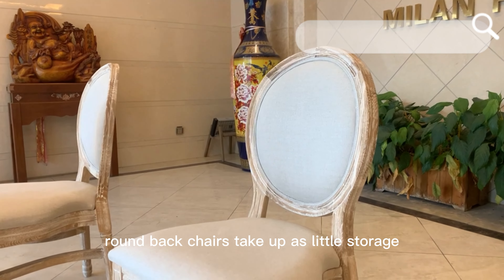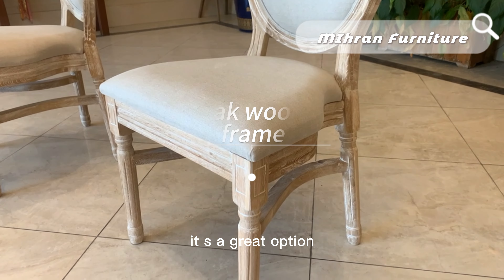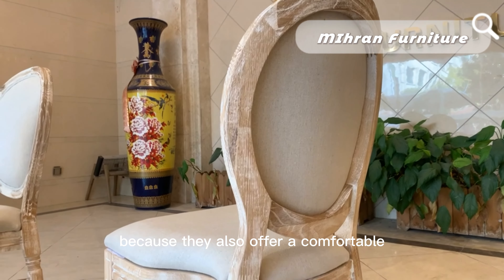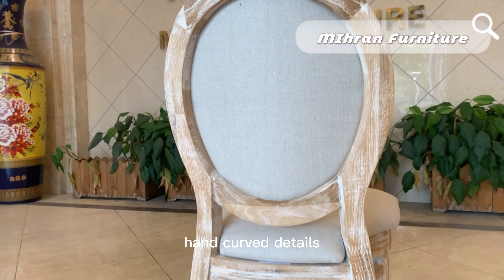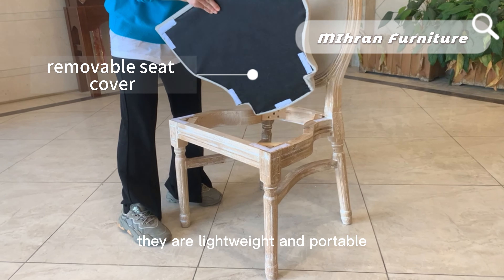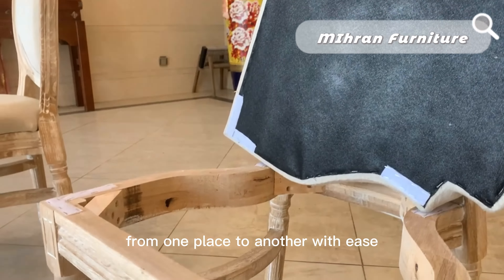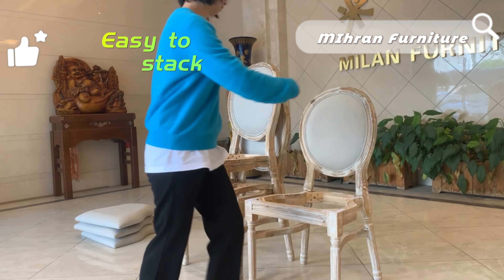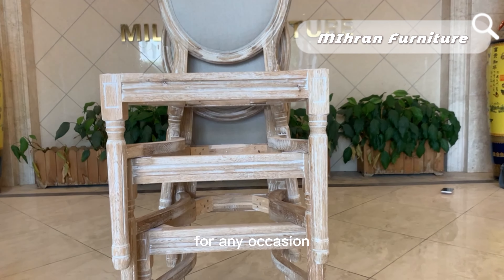Round Back Dining Chair: Show The Round Back Dining Chair(Dining Room Chairs Dining Chairs)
Round Back Dining Chair Dining Room Chairs Dining Chairs(This Video Introduces)
Round Back Dining Chair(Dining Room Chairs Dining Chairs)Show:
Stack able round back chair
Stacking oak wood round back chairs take up as little storage space as possible, it’s a great option for businesses that need quality chairs. They are a great option because they also offer a comfortable, ergonomic and structurally solid seating option with hand curved details. Stacking chairs are also built with maneuverability in mind. Simply put, they are lightweight and portable which allows you to move them from one place to another with ease. Versatility is  another quality you can associate with this type of chair. They can be used in any type of business for any occasion. They also provide efficiency to any business that often needs to stack and move the chairs around for events.
Round Back Dining Chair(Dining Room Chairs Dining Chairs)Guarantee And After-Sale:
Get This Mihran Furniture Round Dining Chair(Dining Room Chairs Modern Dining Chairs)now, it helps your living room beautifully
Round Back Dining Chair(Dining Room Chairs Dining Chairs)Applications:
This Round Back Dining Chair(Dining Room Chairs Dining Chairs)Can be Used Application Below Listed:
Round Back Dining Chair(Dining Room Chairs Dining Chairs)Get Quote Contacts: (Sarah)